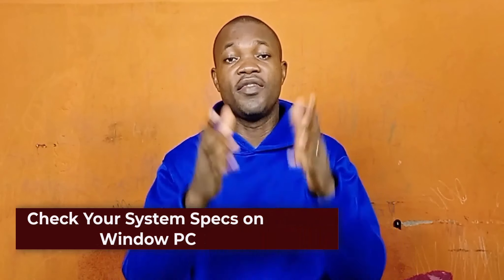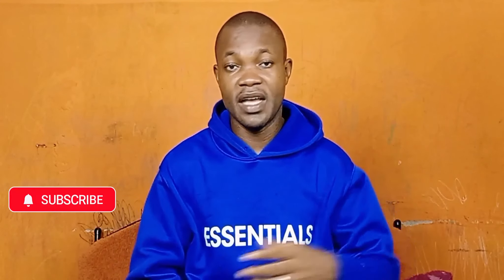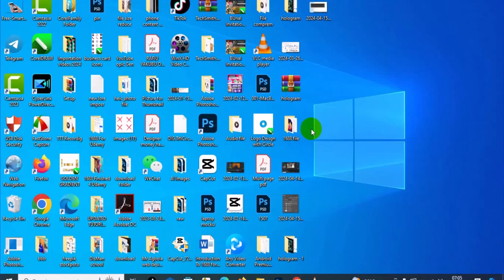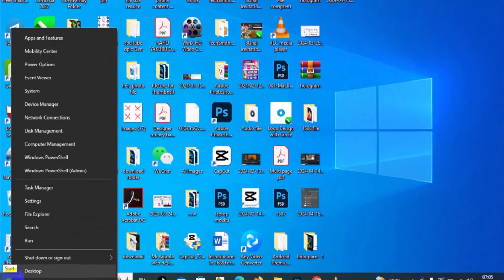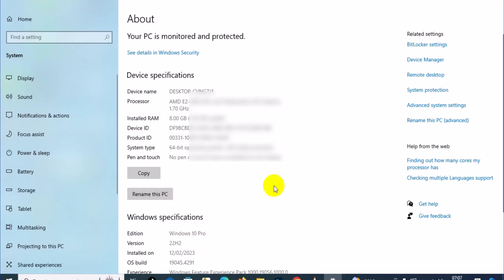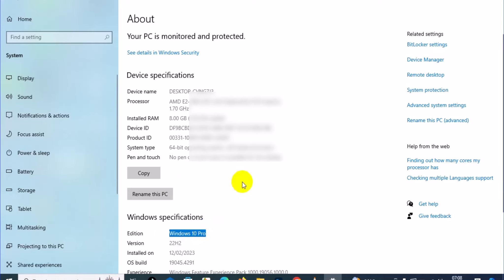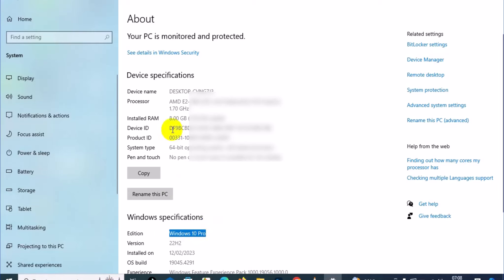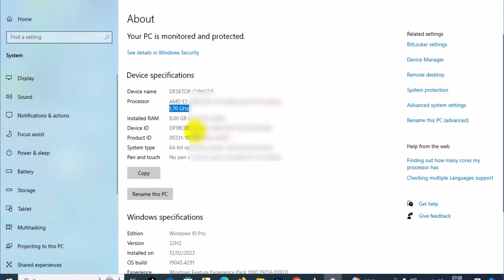How To Check Your System Specs on a Windows Laptop!!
**"Unlock Your Laptop's Secrets: A Quick Guide to Discovering Your Windows System Specs!"**

Ever wondered what powers your Windows laptop? Whether you're looking to upgrade, troubleshoot, or simply satisfy your curiosity, knowing your system specs is crucial. Join us in this easy-to-follow tutorial where we unveil the steps to uncover the hidden details of your laptop's performance capabilities.

- How to navigate your laptop to find the essential specs
- Understanding what the specifications mean for you
- Tips on how to use this information for upgrades or repairs

- Make informed decisions about software compatibility
- Determine if your laptop meets the requirements for that game or application you've been eyeing
- Get a snapshot of your laptop's health and capabilities

Don't miss out on unlocking the full potential of your device. Hit the play button and let's dive into the world of system specifications together!